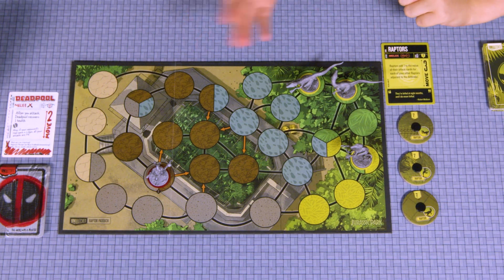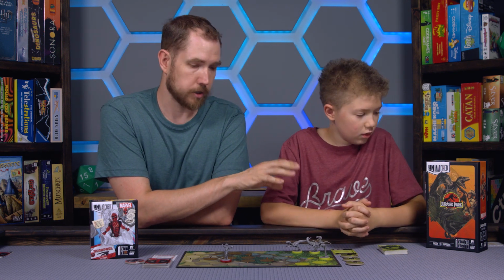Unmatched Deadpool | Is the Merc With A Mouth Mom Approved???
Deadpool is known for being pretty...not PG, so how did they handle the Merc with a Mouth in Unmatched Deadpool?

Unmatched Deadpool is the newest expansion in the Unmatched series from Mondo Games and Restoration Games.  In this video Jarred and Daniel (Dad) take a look at the new Deadpool expansion for Unmatched, along with Unmatched Jurassic Park.  In addition to talking about what we thought of the game, we also take a look at the "questionable" cards, and give our opinion on how the handled Deadpool in a family friendly game.

Here is the LIVE play through of Deadpool (Daniel) verses The Raptors (Alison):